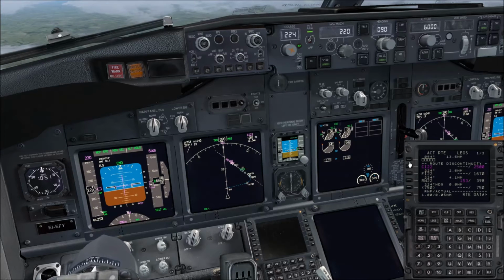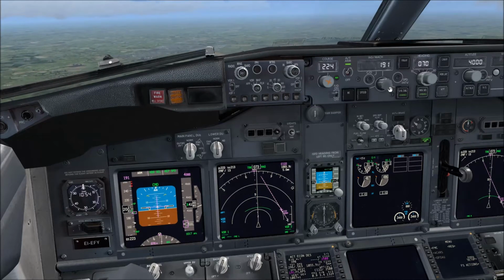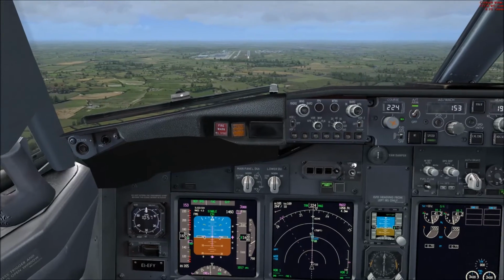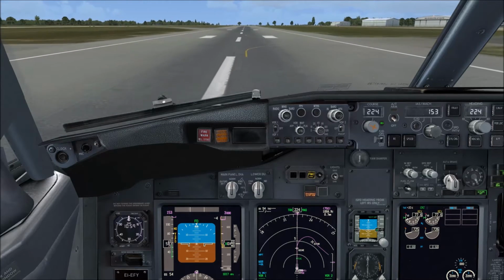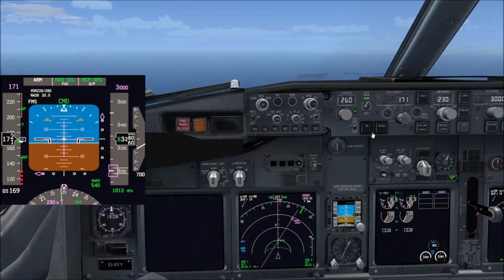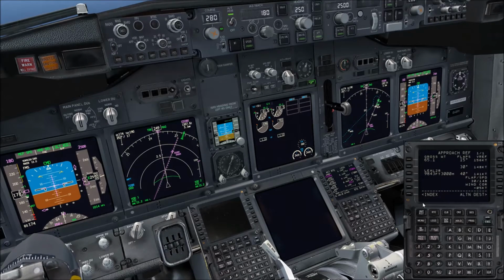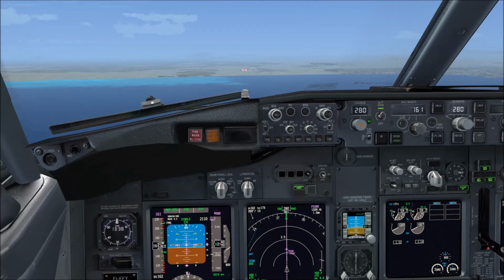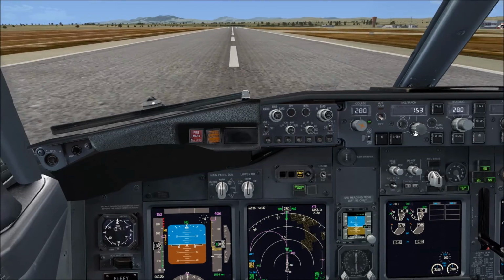PMDG 737 NGX IAN Approach Tutorial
This is a quick tutorial or overview on IAN approaches on the PMDG 737 NGX.

It assumes you are fairly familiar with the PMDG 737 NGX and can fly approaches using the APP mode.

We will see how IAN approaches can be a replacement for an ILS approach (IAN approach runway 22 in Stansted EGSS) and a VOR approach (IAN approach runway 28 in Alicante LEAL), and how they simplify/harmonize autopilot use for different kind of approaches.

I hope you find this video informative, please give IAN approaches a go, explore options and see how you get on.

If you like the video, please give me thumbs up and share the video with your friends and on social media.